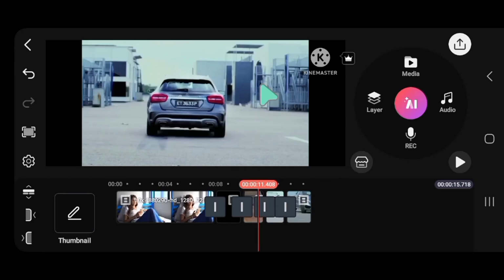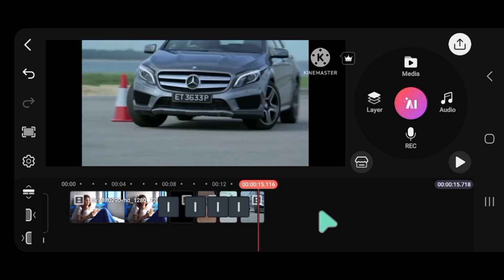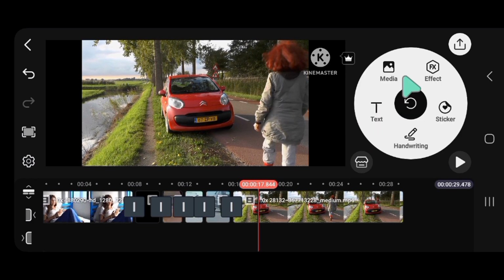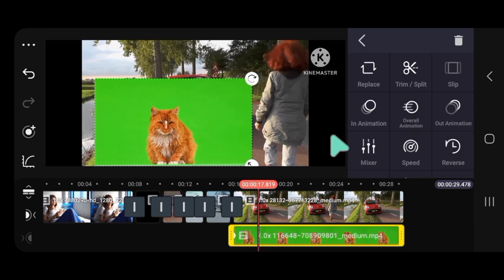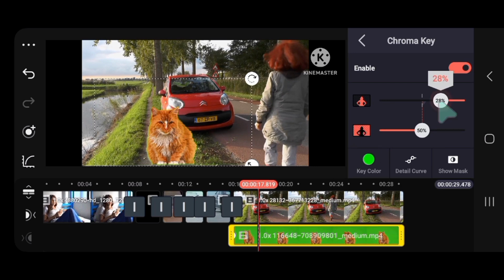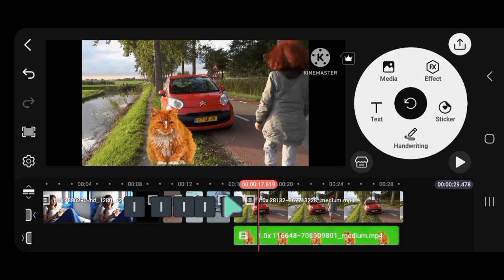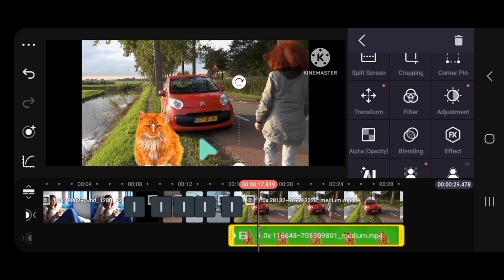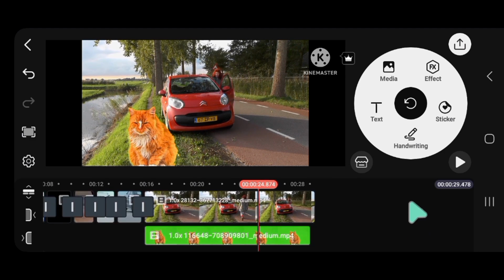How To Remove Green Screen Video Background In Kinemaster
Here in this video I've explained the step by step process to remove green screen video background in kinemaster app.

how
how to remove green screen
green screen
how to change video background
how to remove green screen in kinemaster
how to change video background in kinemaster
how to change or remove video background
how to change video background in mobile
green screen video